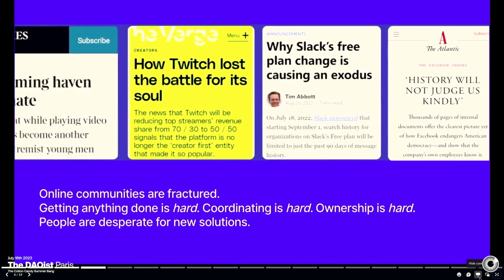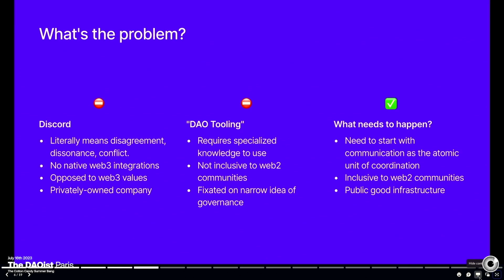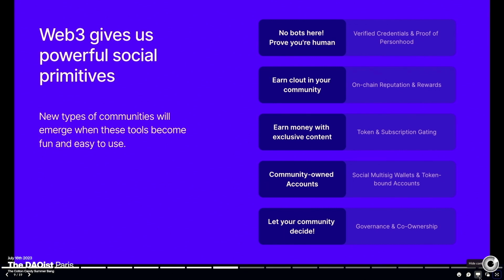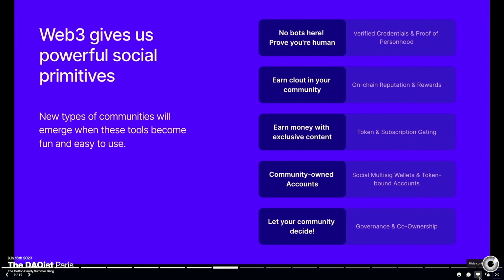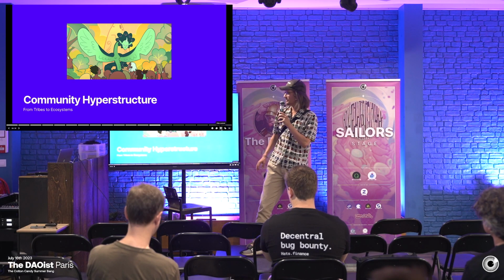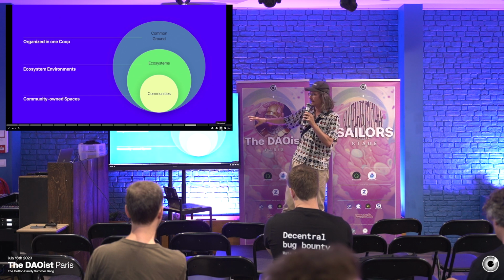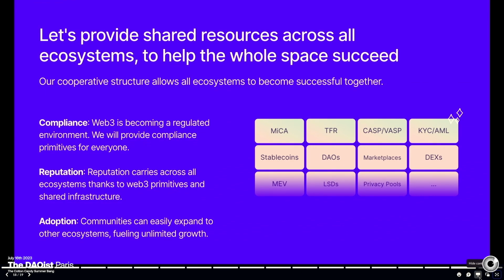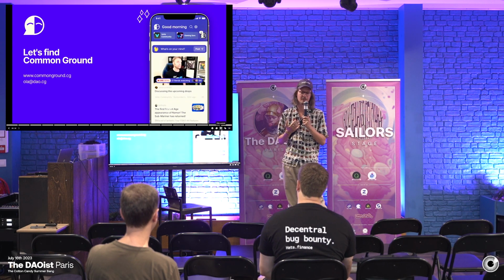⛵️ - Community-owned Communication Infrastructure - Commonground - Florian Glatz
Commonground is the caviar of dog-fooding we know we want and somehow keep refusing to chow on. Our collaboration platforms provide some structure, but do not flow into agency.

Communities, consciously or not, conspire to keep you captive, in mild reverie and often not so mild strife. This might be related to the structure - not the agent.

Florian leads us to conclude that debate is not the point of cooperation. Broadcasting is not dialogue. Convincing is not discovery. The Pearl of Coordination lies hidden while we dive with our mouths open.

"The atomic unit of coordination" is communication. It stacks up once communities can own their infrastructure, with no super admin. Community hyperstructures achieving coordinated action as a swarm of sovereign collectives will only come once communication is achieved and sustained with a healthy dose of sovereignty.

Commonground sets out to fix the platform dilemma by creating web3 enabled high context co-creation space that feels like home to humans independently of their prior "web" experience.